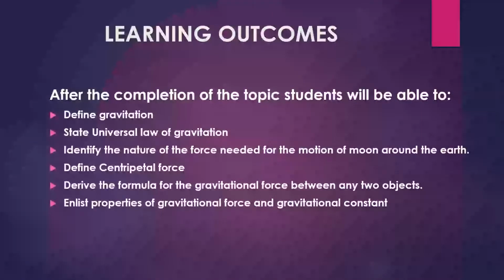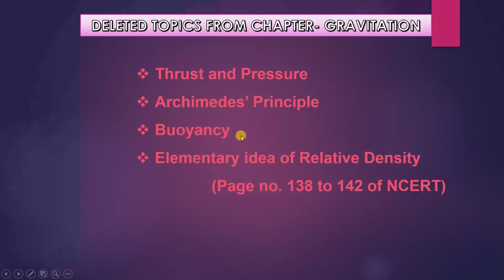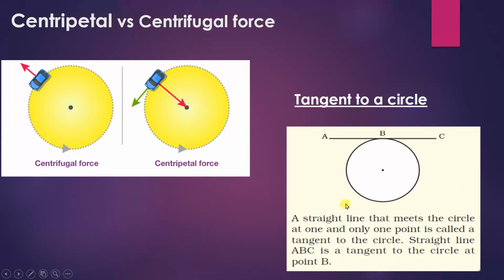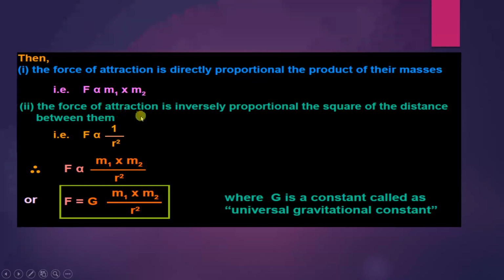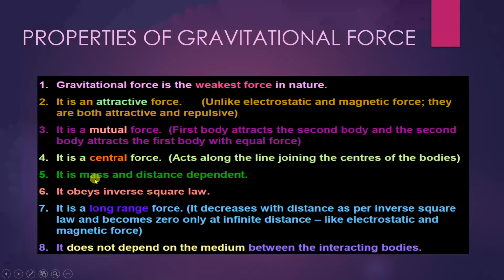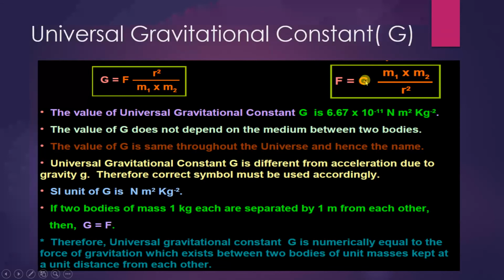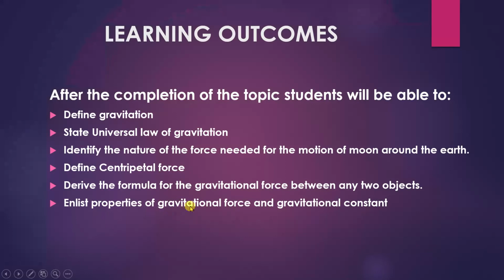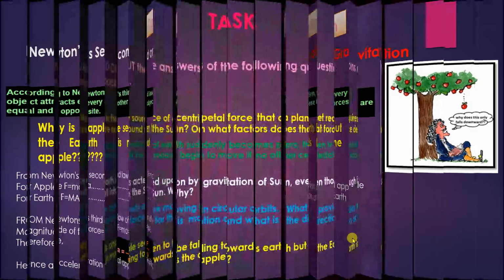Universal Law of Gravitation Class 9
In previous Chapters “motion” and “force, and laws of motion” we have learnt about the motion of objects and force as the cause of motion. We have learnt that a force is needed to change the speed or the direction of motion of an object. We always observe that an object dropped from a height falls towards the earth. We know that all the planets go around the Sun. The moon goes around the earth. In all these cases, there must be some force acting on the objects, the planets and on the moon. Isaac Newton called this force as Gravitational force.
 In this part we shall learn about gravitation and the universal law of gravitation.